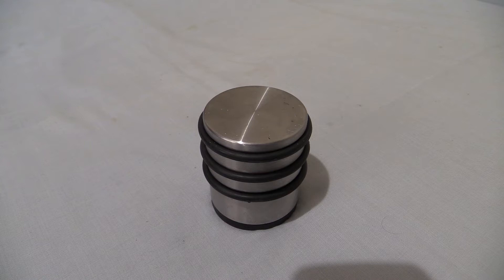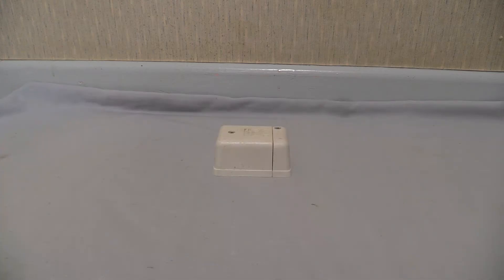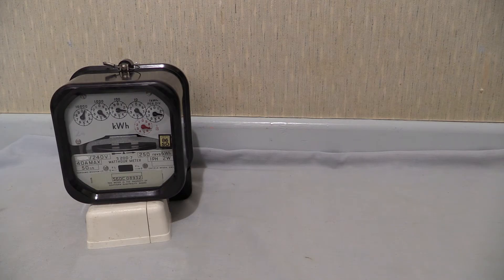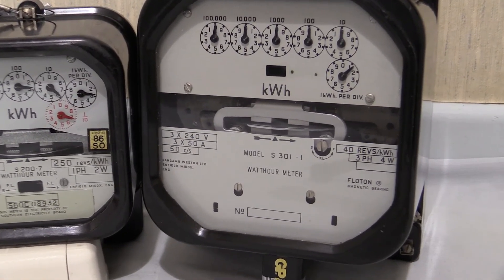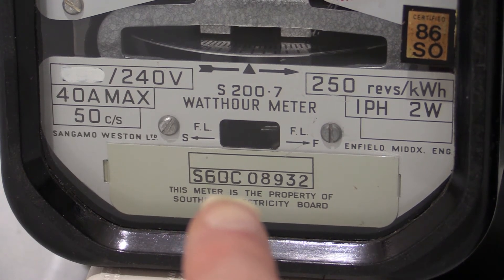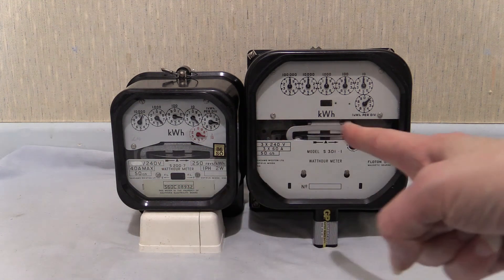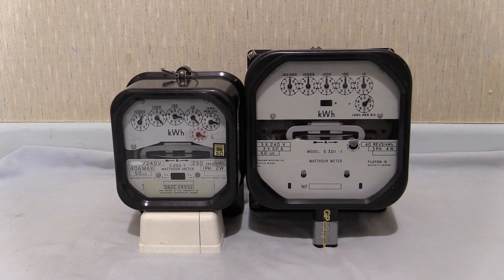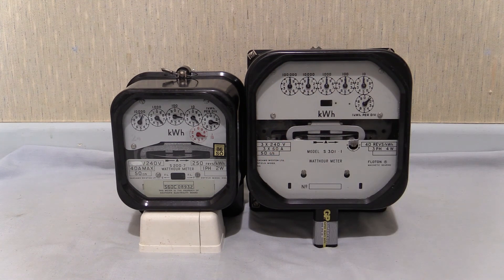Electricity Meter : Comparison between S200.7 & S301.1 kWh meters. (Sangamo Weston)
Two electric meters in one, in this video! Oh yes! Only this time,
they're in FULL HD! Need more details? Look below! :D

Let's get into this one then! This is going to be one description
with AN ABSOLUTE STACK of cross-links in it, so don't forget
to check those out for even more Sssatisfaction. :D

Coming back for a FULL HD re-shoot, we have two kWh meters
which are going to compare their sizes against each other.

In one corner: A little domestic S200.7 by Sangamo Weston.
Other corner: A chunky industrial S301.1 by Sangamo Weston.

Obviously, the domestic one is single phase, two wire, but the
industrial one is three phase, four wire.

This is just a size comparison video, BUT. Did you know that
each instrument has been discussed, revved-up AND EVEN had
an accuracy test? Did you know that ALL of those vids are now
available for you to watch IN FULL HIGH DEFINITION?!!

Playlists? Oh yes! There is.

Electricity Meters Playlist for the general discussion of electric

Powered-up Playlist for instruments which get revved up forward,
then at top-whack and if applicable. spun backwards too! :D

Accuracy Tests playlist, for the suspense of sitting on the edge of
your seat, wondering if the loadwheel will make it back to the
beginning in time! :D

So there we are then! Many more intellectual and interesting vids
to get your teeth into! What are you waiting for?!! :D

FLOTON is a registered trade mark of Sangamo Weston,
Enfield, Middlesex, England.

-Wayne's Electrical.

Tags used in this video:

Watthour meter, Single phase, Three phase,
Whole current meter, Sangamo, Sangamo Weston,
S200.7, S 200.7, S2007, S 2007, S301.1, S 301.1,
S-301.1, S3011, Wayne's Electrical, Waynes Electrical,
RPKWH250, RPKWH40,
-end.